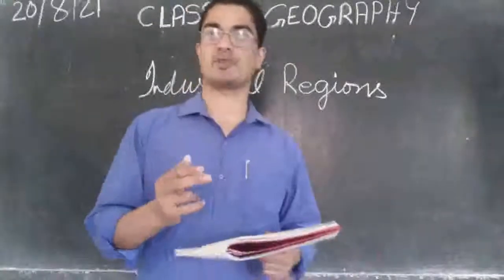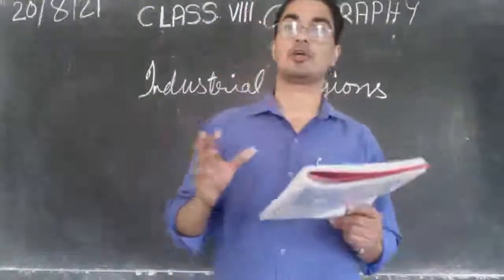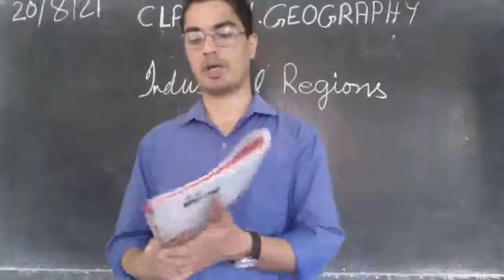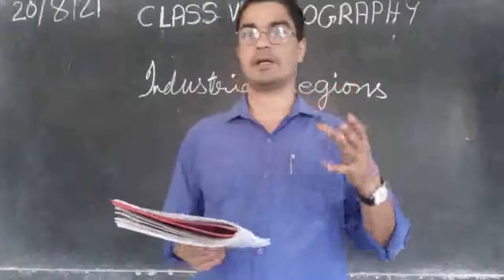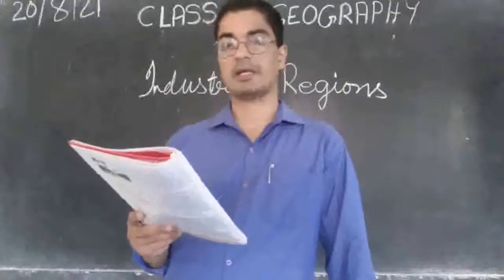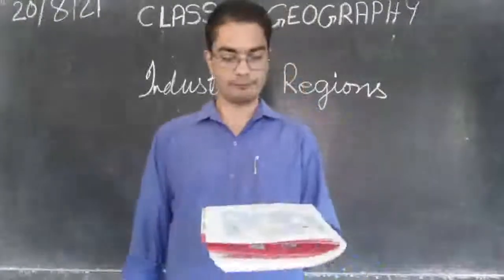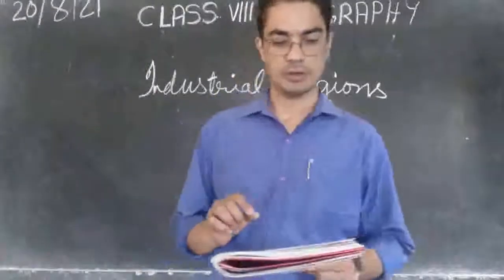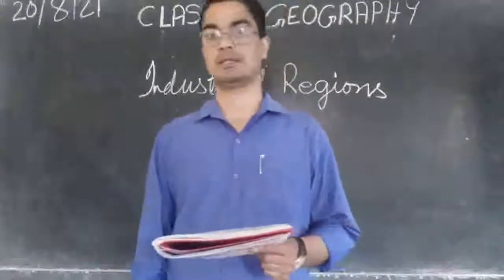20.8.'21//NCERT// CLASS VIII// GEOGRAPHY//LESSON 5//INDUSTRIAL REGIONS